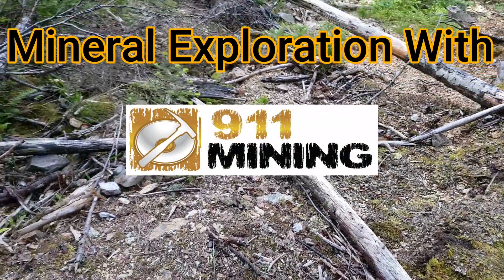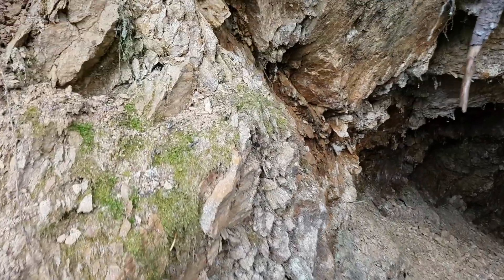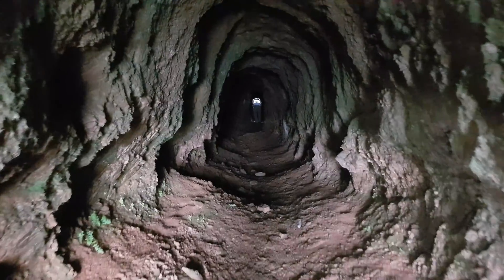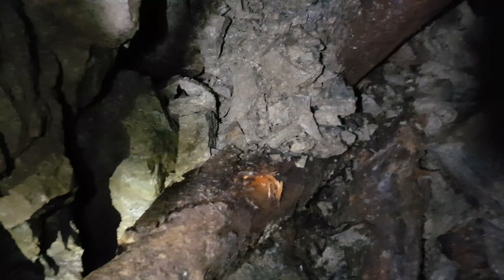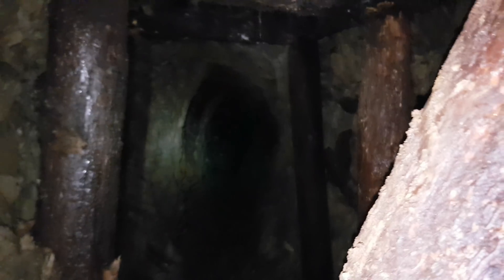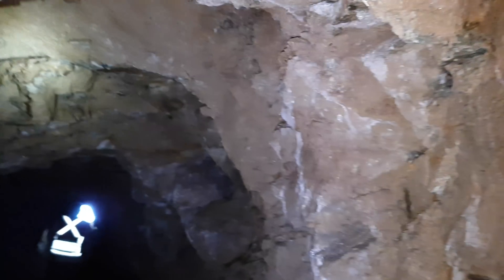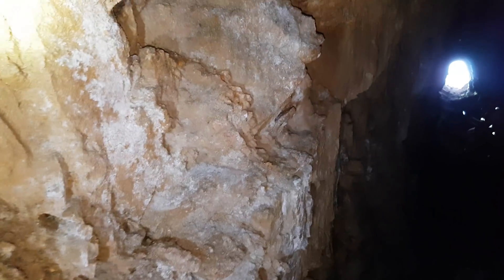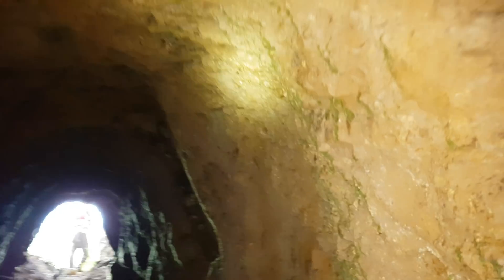Old Gold Mine With A Massive Quartz Vein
An old gold mine with a massive quartz vein. A 100 meter adit with nice looking quartz found in a schistose rock. Some sulphides were found. One of our current properties has to be reached by traveling through a portion of this claim which is how we found the mine.

The area has mass amounts of mineralization and is in a silitified and pyritized fracture zone 11km long and several kilometers wide in BC, Canada, this zone carries multiple gold, gemstone, mineral and VMS deposits. There are hundreds of heavily mineralized outcrops and multiple large and smaller deposits. Some mined over a hundred years ago, some are new discoveries.

Host rock in the area consists schists, granodiorite and quartz feldspar, these host a schist panel which has multiple outcrops with quartz veins with free mill gold along with multiple sulphides over a huge zone. Enjoy the video and happy gold mining!

This video was made possible by our patrons listed below!

Chuck Preston, Brian Hollingshead, Cathy Speidel, Donnie Young, Ian Mays, Rigo Tolentino, Lucky Minerals Man, Natural Ore & More, John Granholm, Mathew Keener, Loren Michael Vaughn, Chelsay B, Don Forum, Shawn Warford, Doityourselfman, Chris Sparkes, Nathan Bellagente & Josh Fraccaro

Here is the link if you want to help support us and win some prizes like gold, mineral samples and prospecting tools in our frequent giveaways:

Thank you to all the patrons who currently support us!!

911 Mining & Prospecting Co